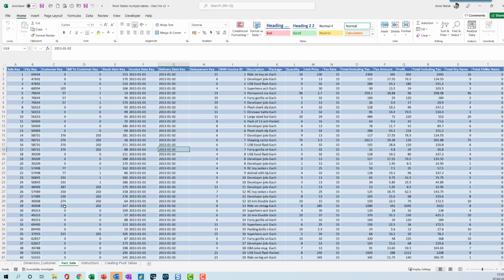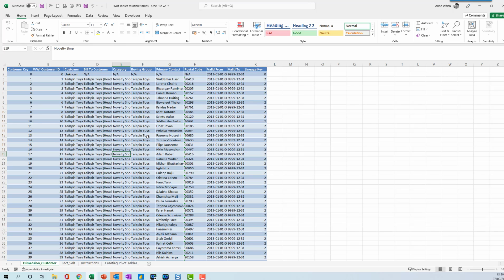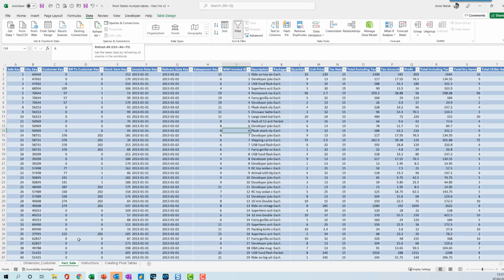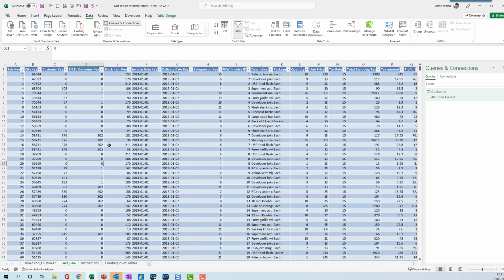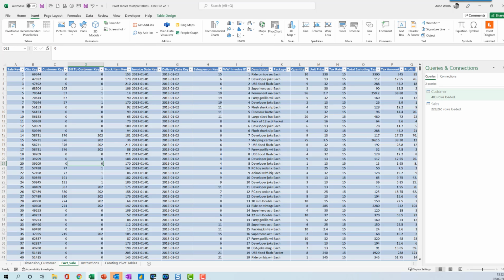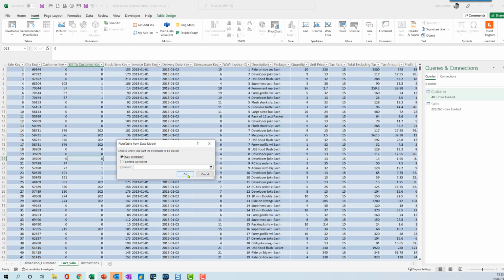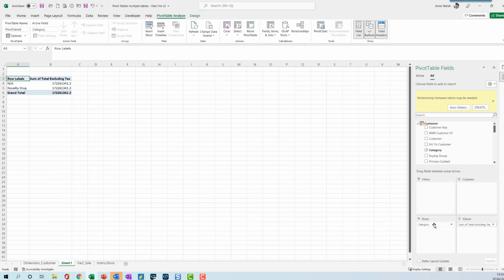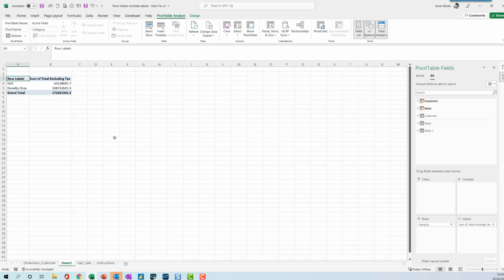How to use the data model feature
Use the data model feature in Excel to create a pivot table from multiple sources without a Vlookup